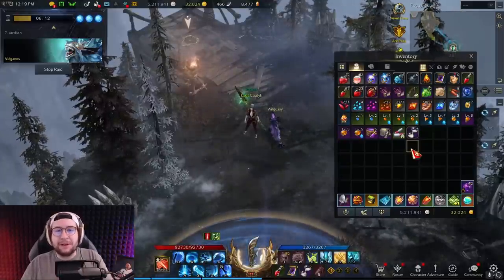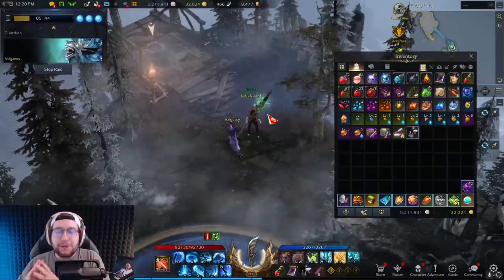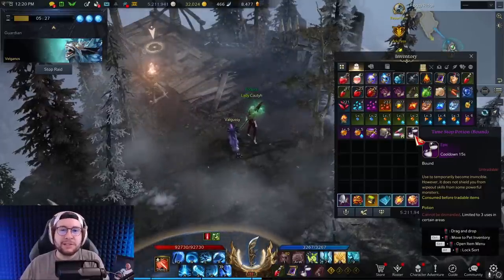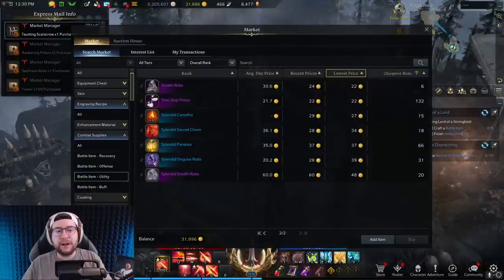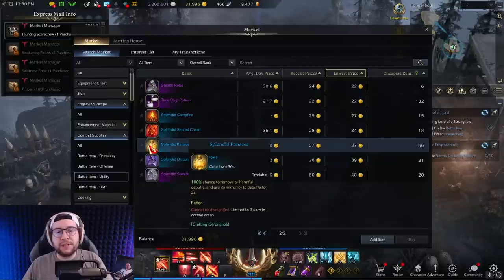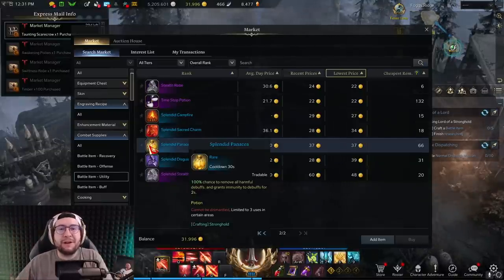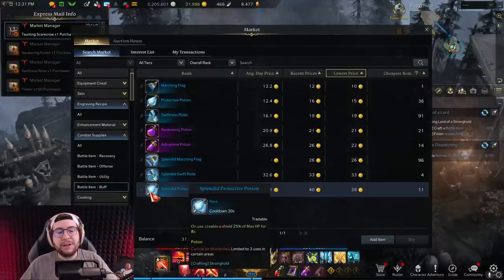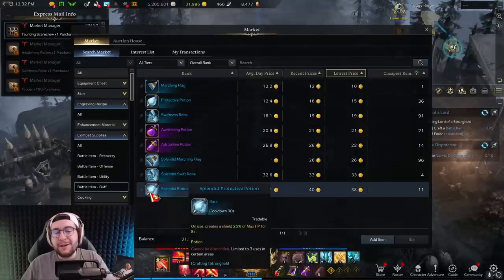START USING BATTLE ITEMS! Going Over Battle Items You NEED to be Using!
Hope this was helpful and you all enjoyed it! Be sure to check me out on Twitch and join the community Discord!